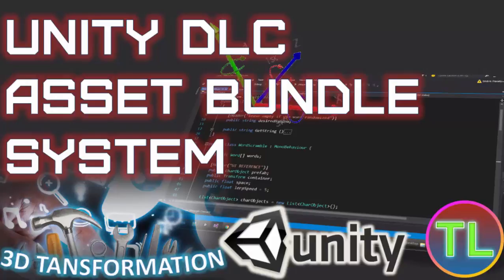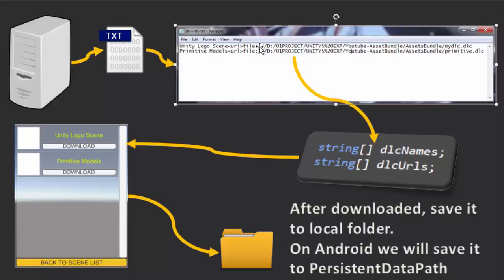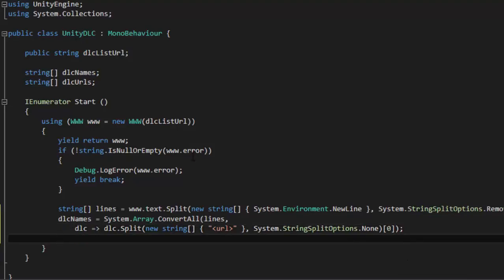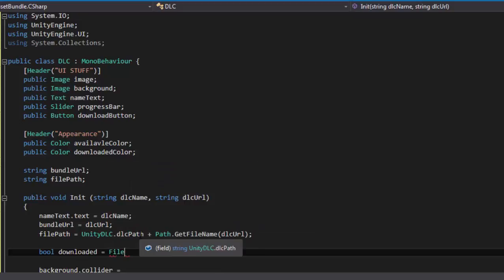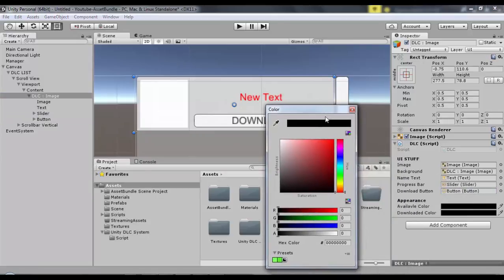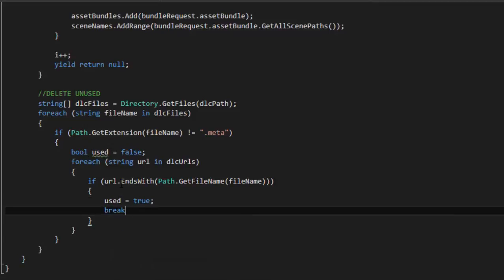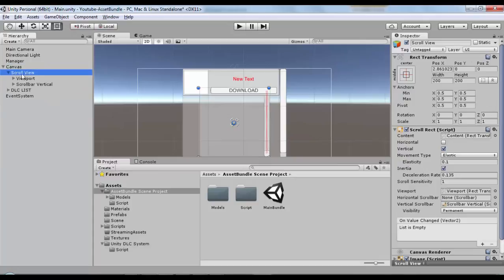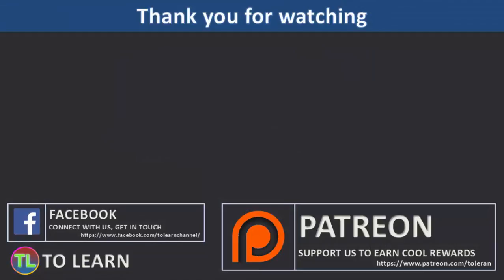Unity 5 - Asset Bundle DLC System Part 2 - Listing & Downloading DLC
*This will be a long and might be boring tutorial, i cannot make any simpler than this. You can change the playback speed of this video if you feel it to slow.

In this video i explain you how the asset bundle listing system works, downloading asset bundle from the list, and saving it to local folder so you don't need to redownload it again.

I also explain the versioning system, and file management to the downloaded dlc.

Explaining DLC System Implementation using Asset Bundle in Unity 5

According to wikipedia, DLC or Downloadable content is an additional content created for a released video games.

So it's not the part of game build, it's a content in which you can download in order to extend your game feature, like additional scene, additional character, weapons, etc.

And we are gonna using Asset Bundle to make this DLC.

In this video i've explain you how to make DLC system in Unity 5, the version of unity that i am using is 5.3.4f1

This system, also has DLC Listing system, so everytime you want to update your DLC list of your game, you don't need to edit it from unity to make new UI, you can edit the file called dlc-list.txt that are stored in server.

The DLC download system has automatic version checking, it will delete unused DLC that are no longer available in the server.
and also will update the DLC file based on file name increment on the server.

This Downloadable Content system is suitable for most unity games.

Of course you can add some security solution, like encrypt your dlc list text file, and encrypt your dlc file. But i am not gonna cover it on this series.